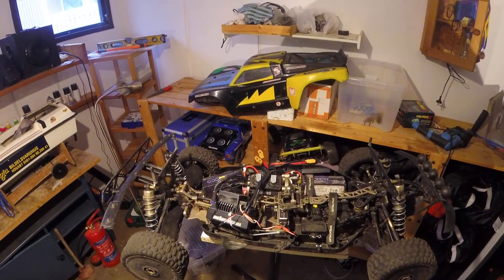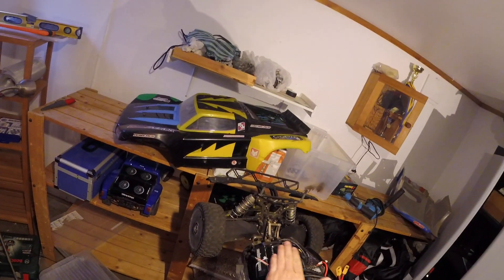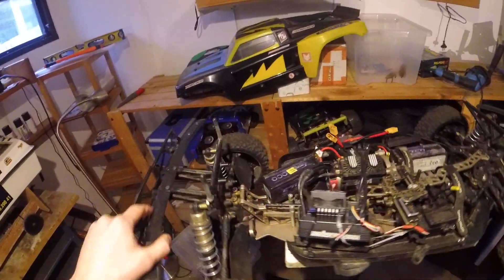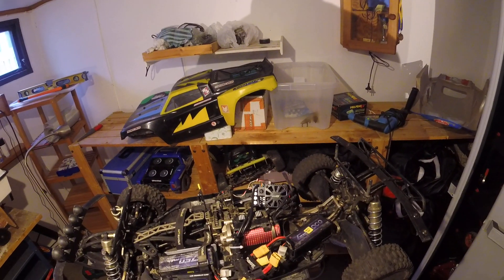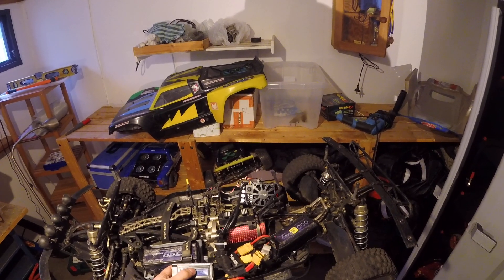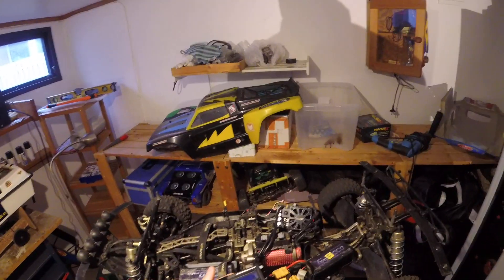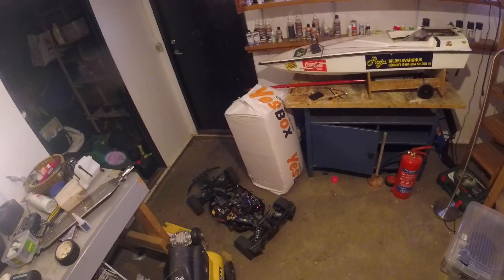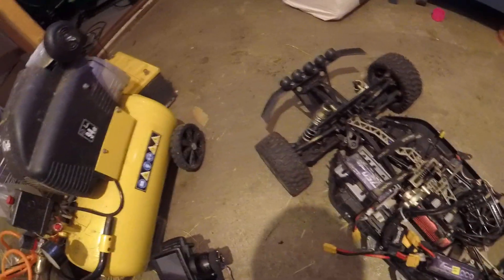ZTW beast pro 300A ESC review.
Update nov 2019: now done a full season with a lot of running with 2 different 1/5 cars. The other one being a 25 kg DH Voltz.
Have ztw 300A in both. The only esc related problem i have had was that one esc failed when running 12S in sand, probably due to a jammed drivetrain. On 8S the ESCs feel very reliable and have no heat issues even in the very heavy dragonhammer voltz. The internal BEC seems to cope with the servos and cooling fans and using esc brakes seems not to be an issue.
A minor issue is that the esc sometimes dont turn off when i push the swich. But ofc then I just disconnect the batteries.
Also the lipo cutoff is not the most precise.
Buy the program card! You will need it!.

Car in video   mcd w5 ft max spec. W a lot of options.  Motor  leopard 58113 v2. 700kv.
Weight rtr 17-20 kg .